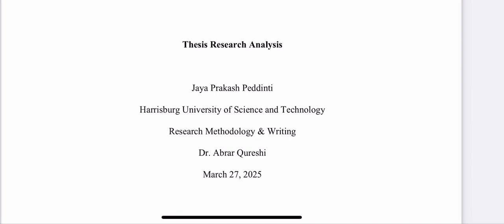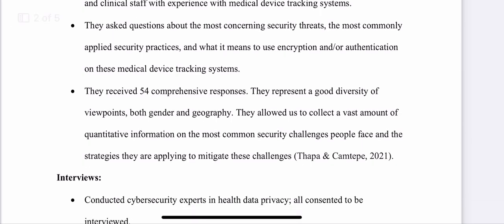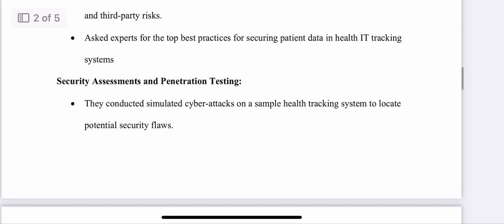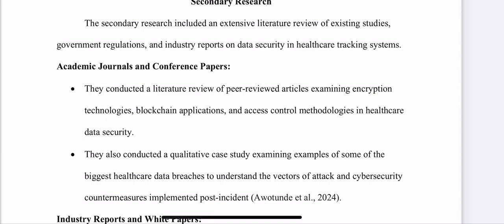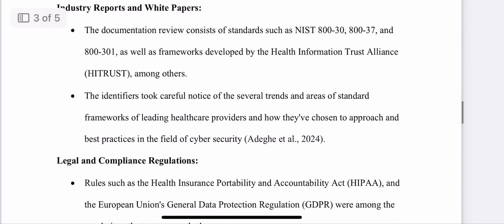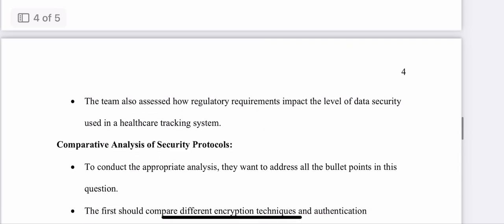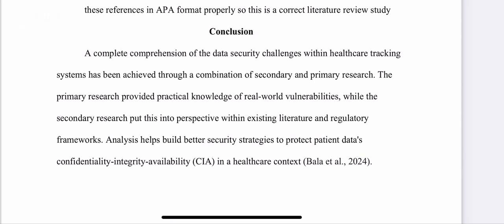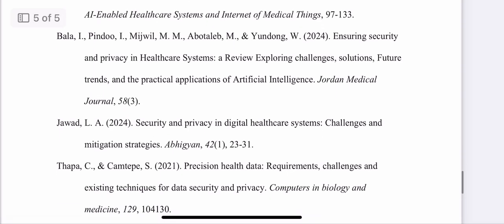Thesis Research Analysis